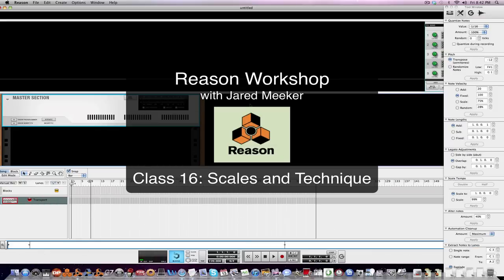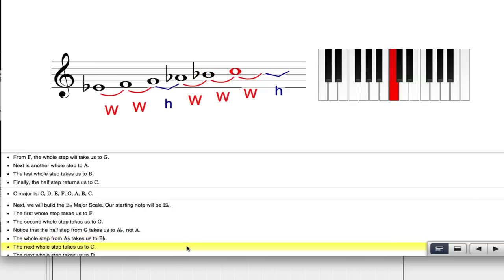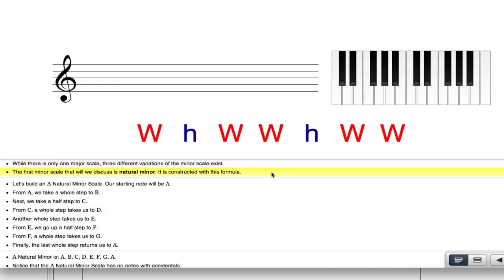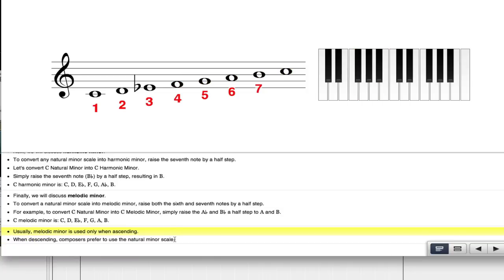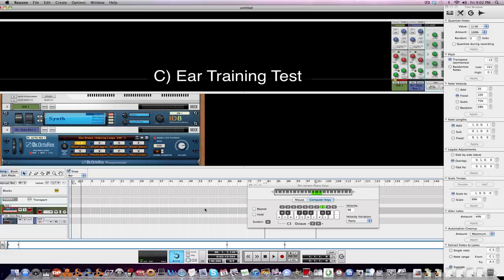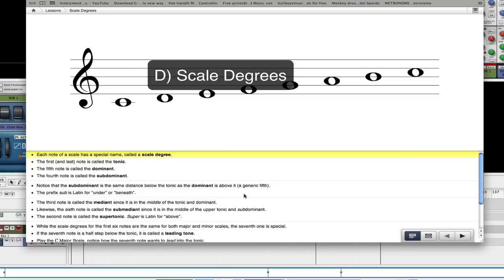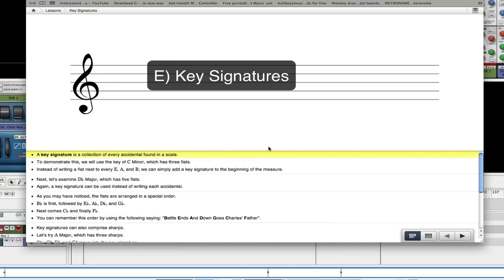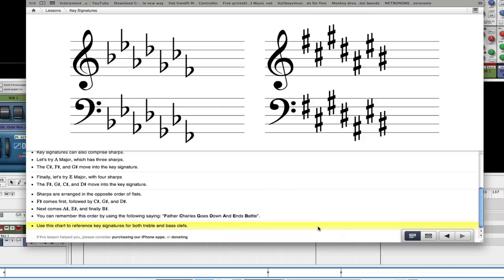16) Scales And Technique.mov